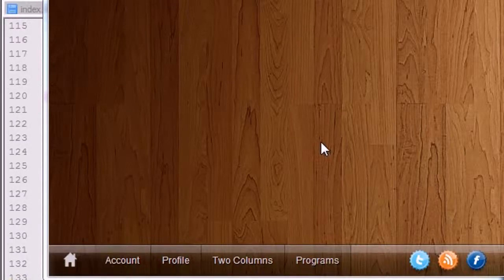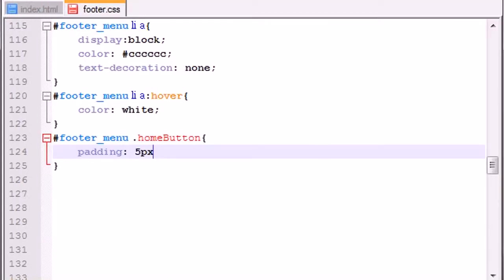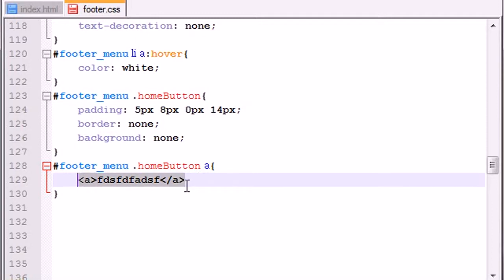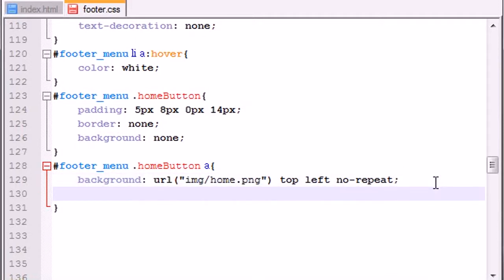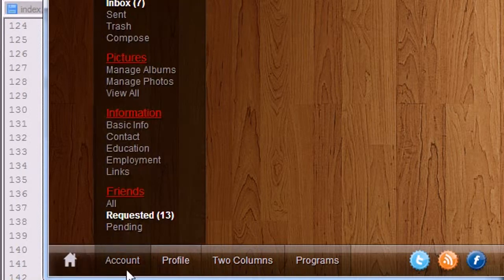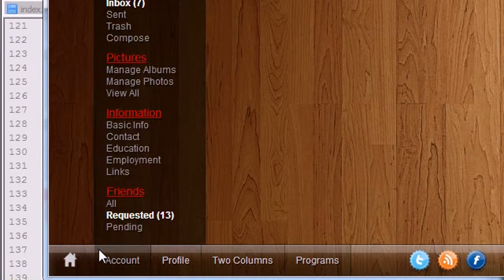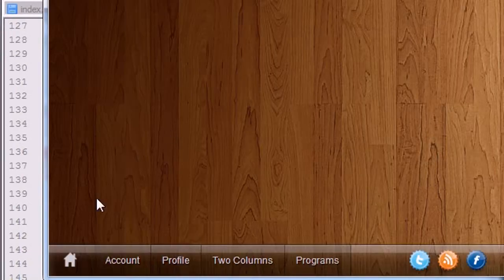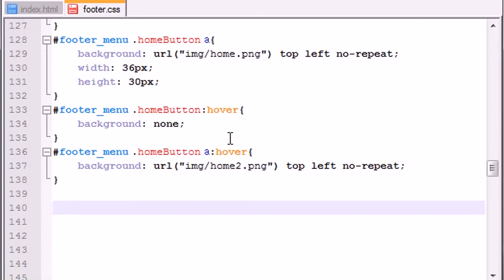CSS3 Awesome Footer Tutorial - 13 - Styling the Home Button